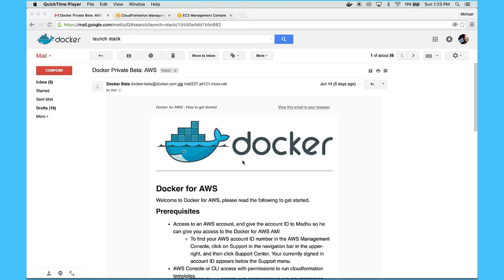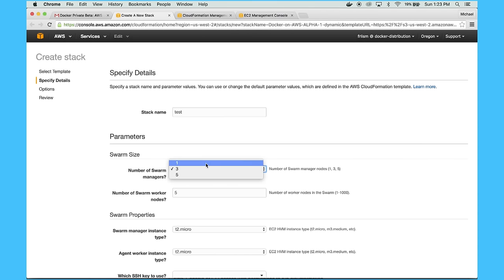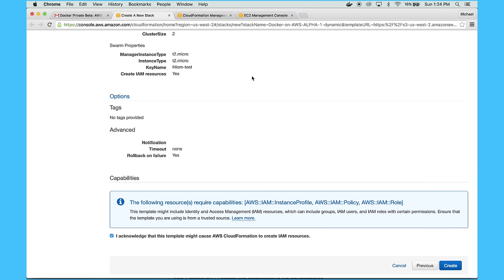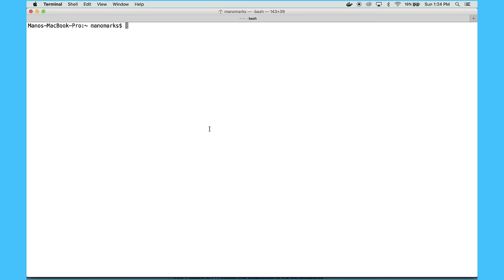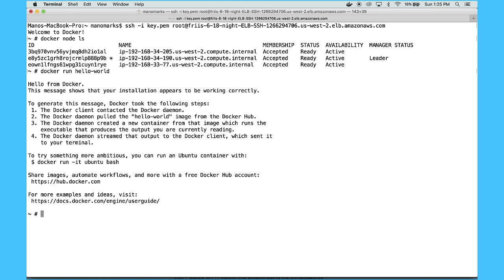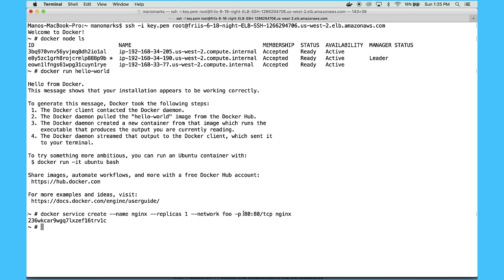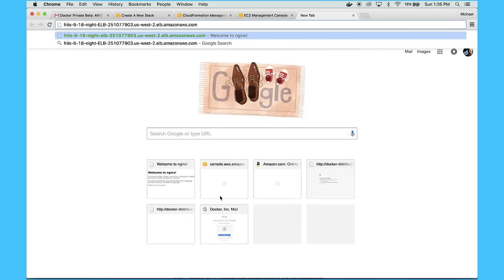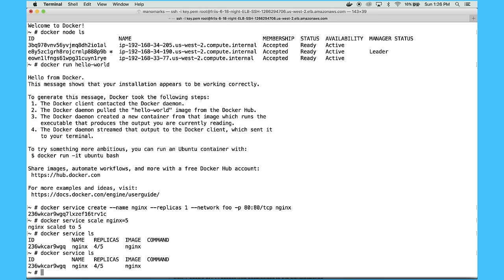Docker for AWS and Azure Private Beta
Today we’re excited to announce Docker for AWS and Docker for Azure. In this video, Docker Product Manager Michael Friis explains how Docker for AWS and Azure are the best ways to install, configure and maintain Docker deployments on AWS and Azure.

To sign up for the beta, check out we’re excited to announce Docker for AWS and Docker for Azure. In this video, Docker Product Manager Michael Friis explains how Docker for AWS and Azure are the best ways to install, configure and maintain Docker deployments on AWS and Azure.